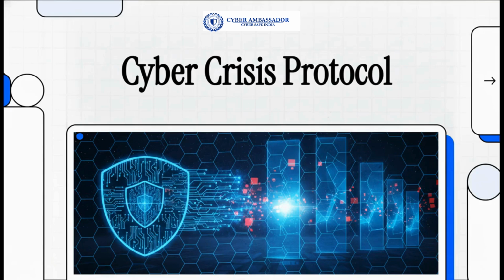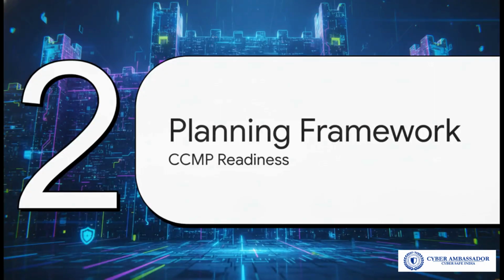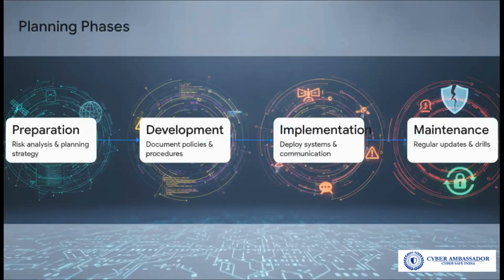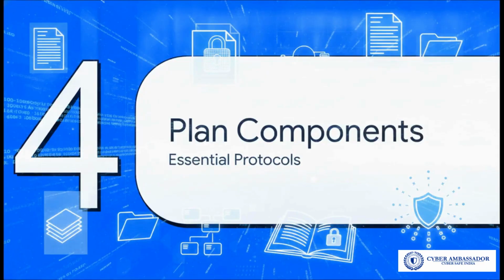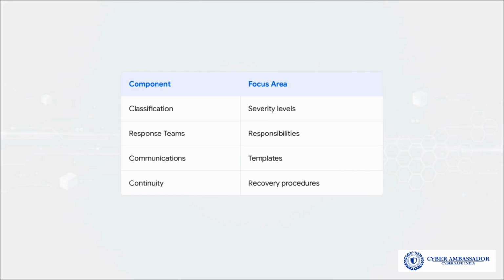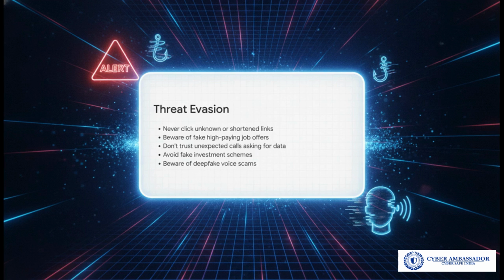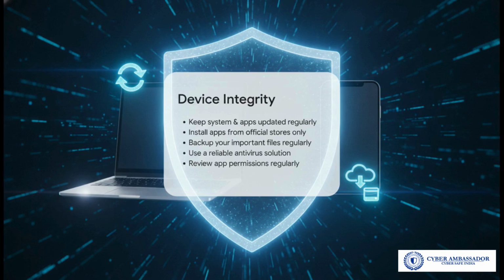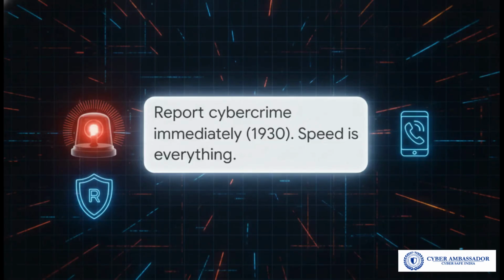What is a Cyber Crisis Management Plan (CCMP)? | Every Organization Needs One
A cyber attack is no longer just an IT problem, it can disrupt operations, impact customers, damage reputation, and affect business continuity.

In this video, we explain Cyber Crisis Management Plan (CCMP) in simple business terms and why every organization should have a structured approach to handling cyber incidents before they become business crises.

You'll understand:

✔ What a Cyber Crisis Management Plan is
✔ Why incident response alone is not enough
✔ The difference between a cyber incident and a cyber crisis
✔ Key components of an effective CCMP
✔ Roles of leadership during a cyber crisis
✔ How organizations can improve cyber resilience
✔ Common mistakes businesses make during cyber incidents

Whether you're a CISO, CIO, IT Head, Risk Manager, Compliance Professional, Board Member, or Business Leader, this video will help you understand how organizations can prepare, respond, and recover from modern cyber threats.

• Cyber Security Strategy
• Cyber Resilience
• Incident Response
• Governance, Risk & Compliance (GRC)
• Business Continuity
• Digital Risk
• Enterprise Cyber Security
• Executive Cyber Awareness